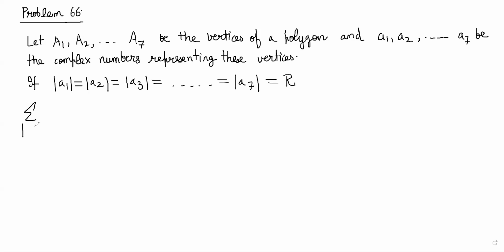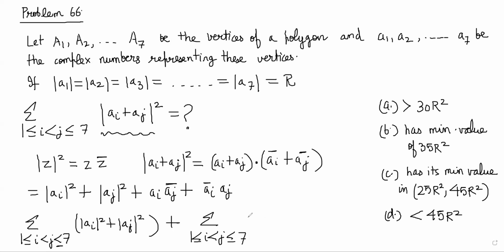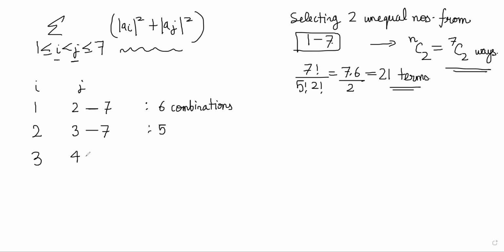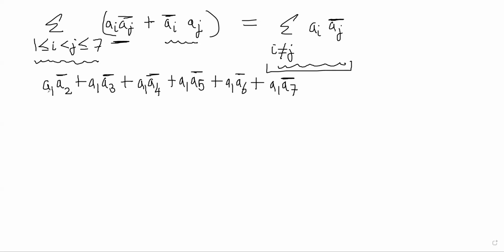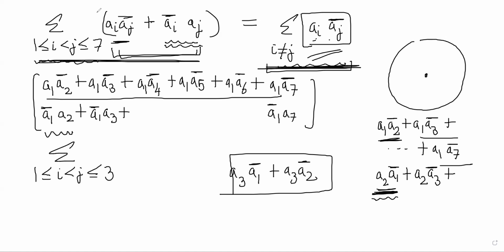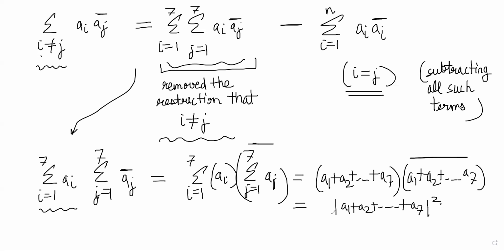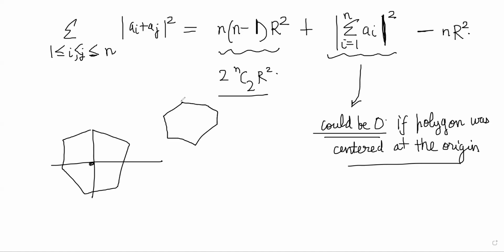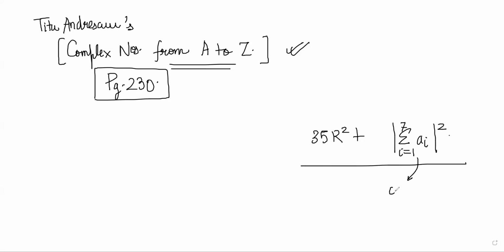Problem 66. A Summation problem on Complex Numbers